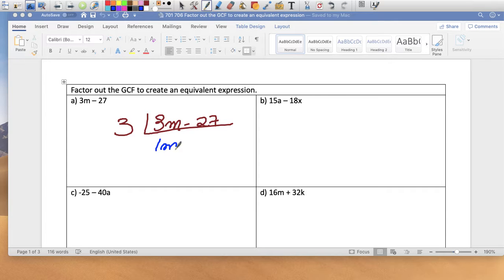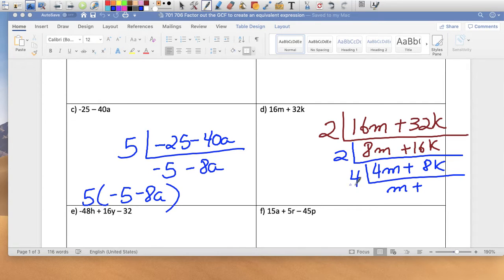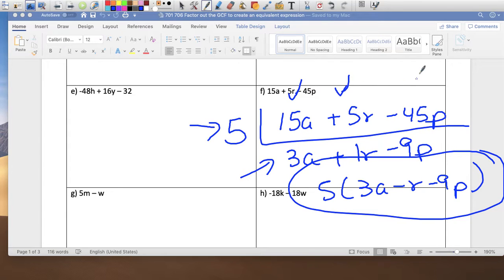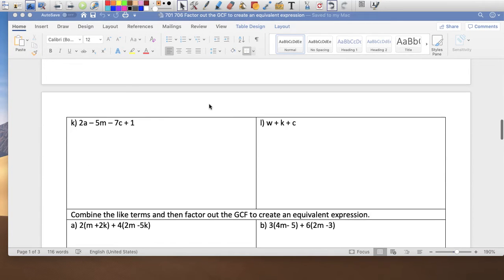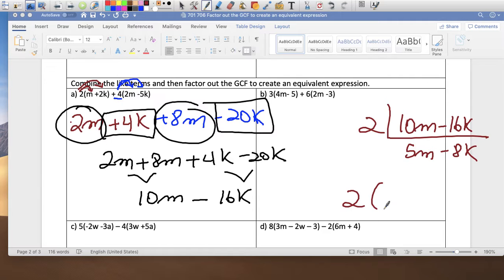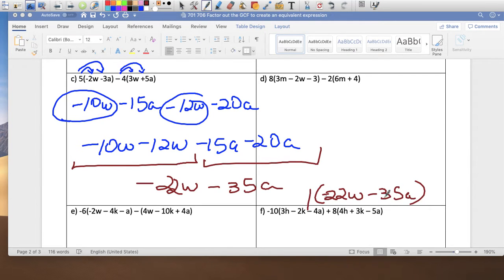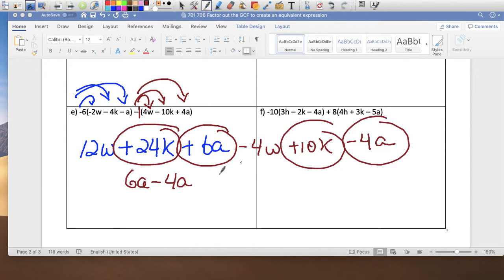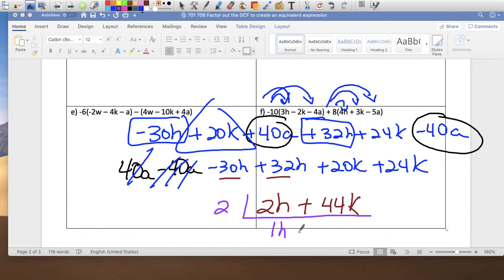Factoring 701 706